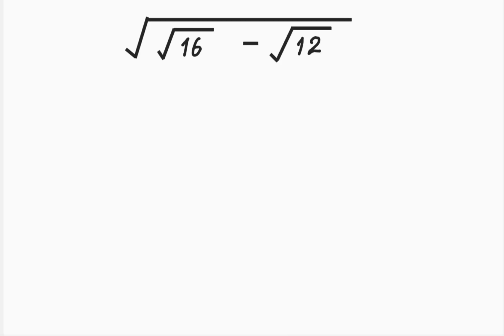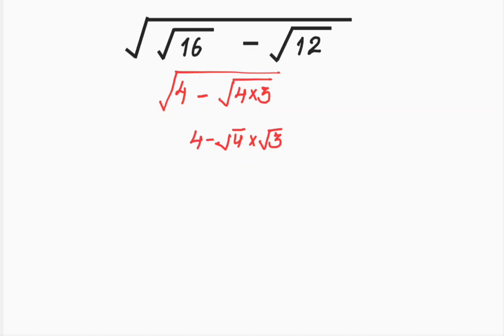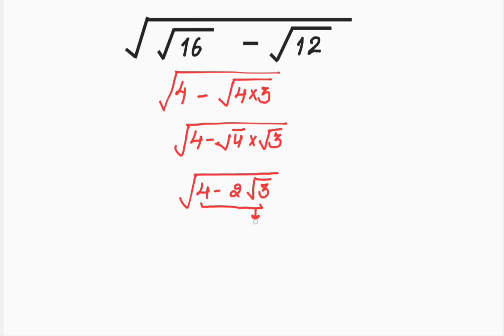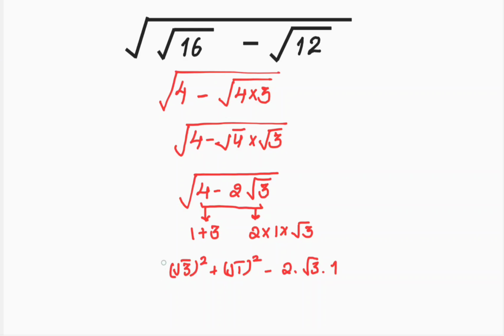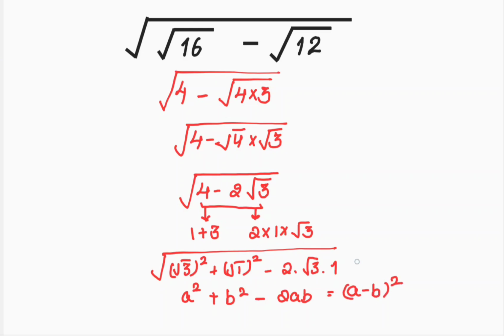Must know Math Olympiad Arithmetic Question !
Simplification questions in Math Olympiads test concept clarity, order of operations, and logical thinking. In this long video, we solve important Math Olympiad simplification problems with clear, step-by-step explanations.

You will learn smart techniques to simplify complex expressions quickly and accurately, avoid common mistakes, and improve your problem-solving approach. This video is ideal for students preparing for school-level Olympiads, national Olympiads, and competitive exams.